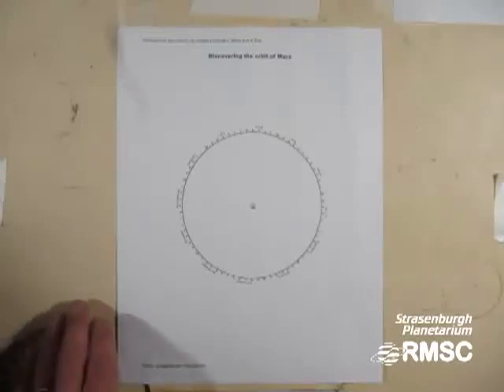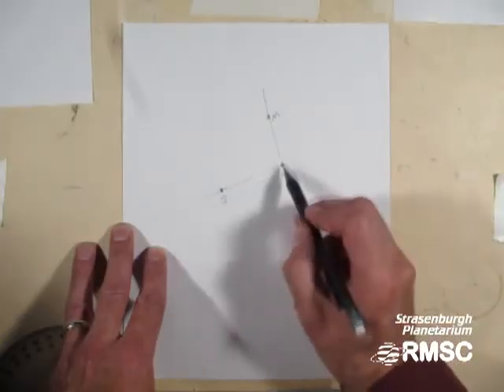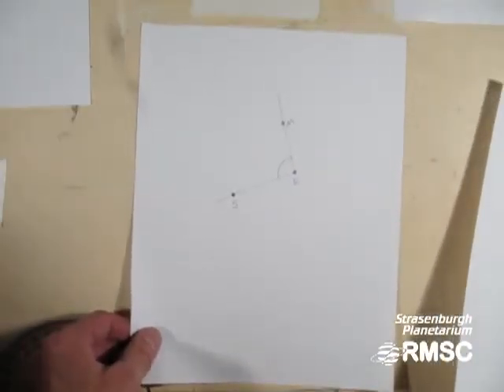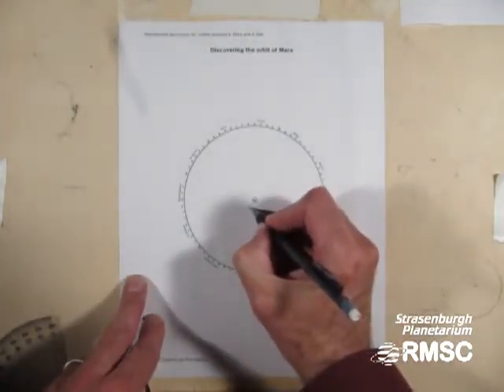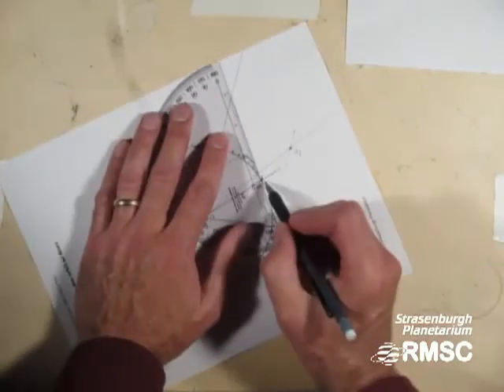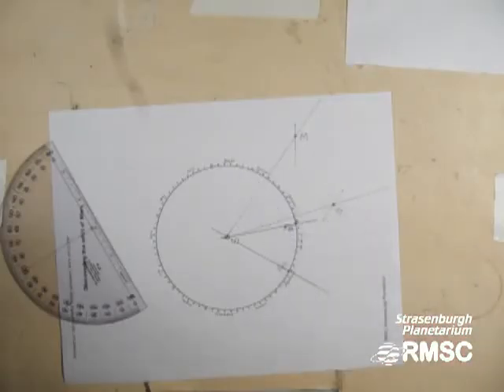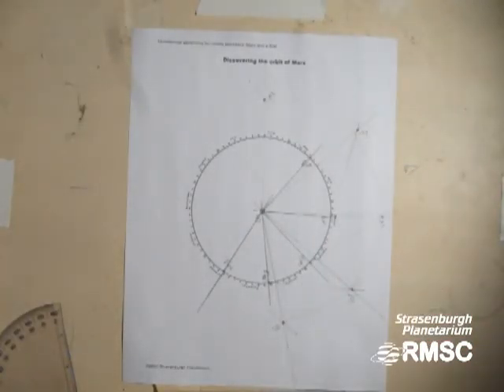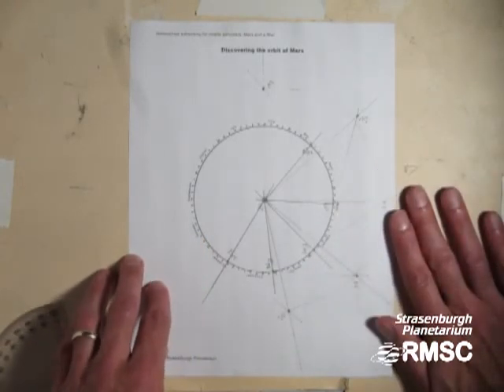Discovering the Orbit of Mars - Kepler's method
For the course "Homeschool astronomy for middle schoolers: Mars and a Star" at Strasenburgh Planetarium, Rochester (NY) Museum & Science Center